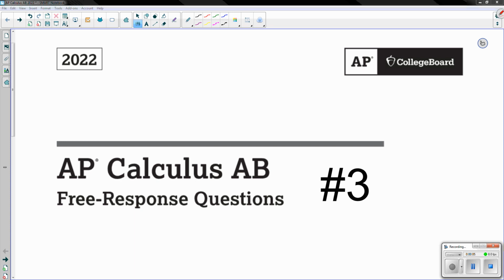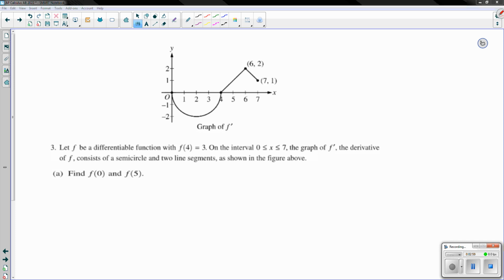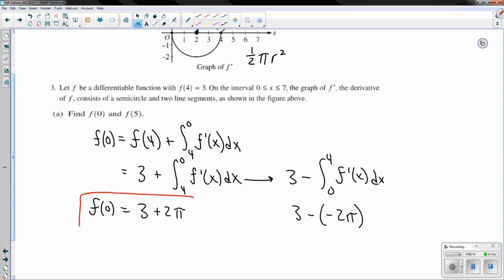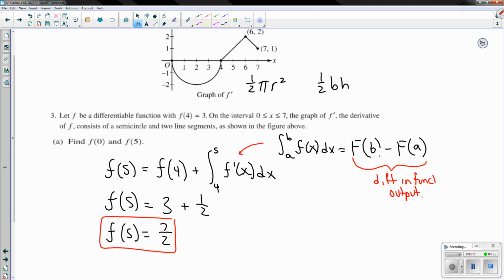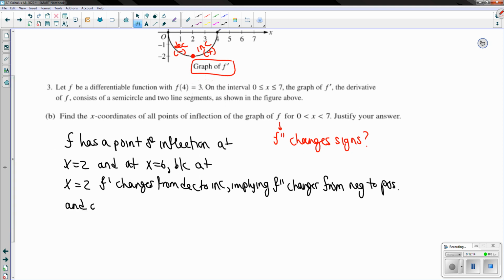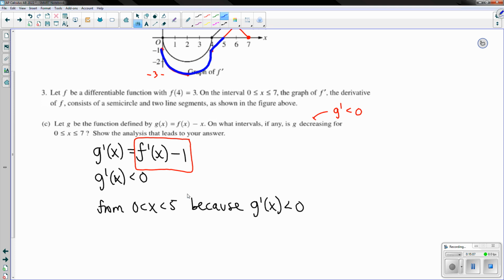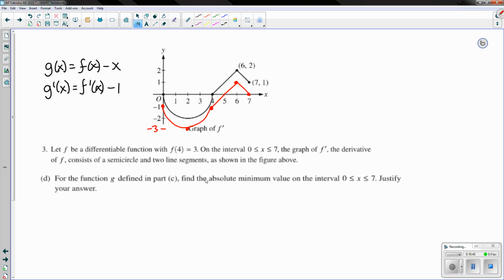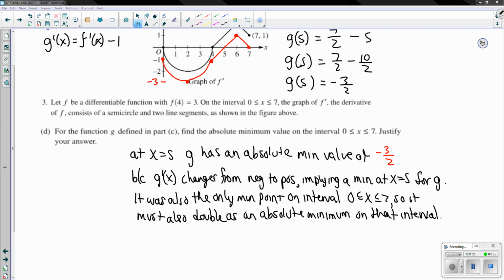2022 AP Calculus AB Free Response Question #3 (Derivative Graph)